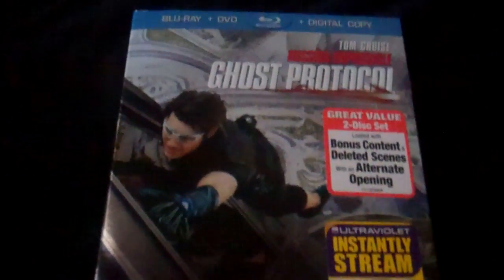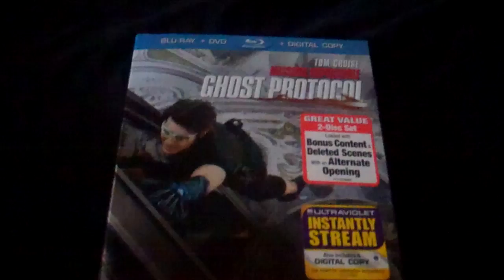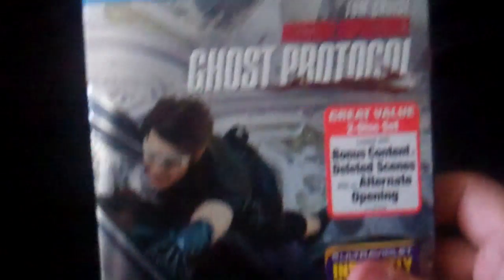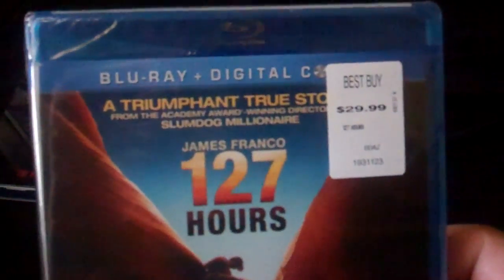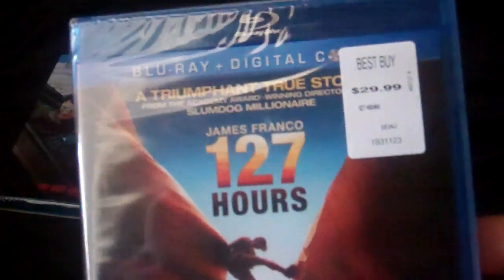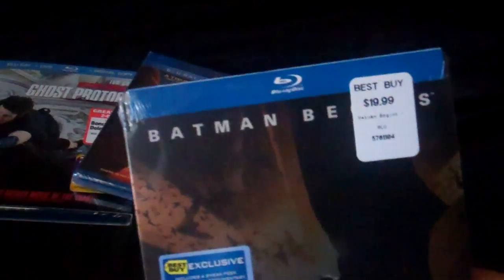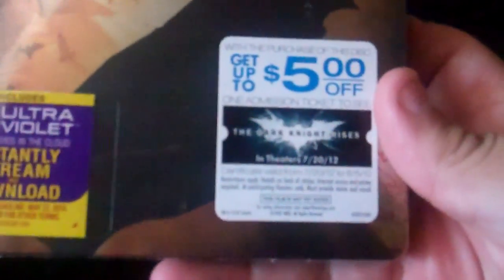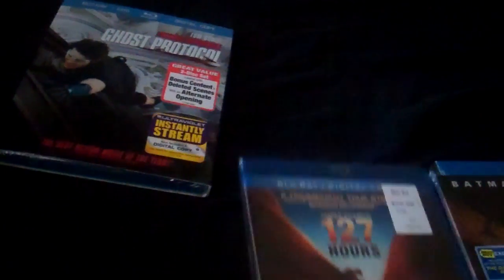Upgrade & Save BestBuy Blu-Ray Mini Update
showing you the blu-rays i got from the upgrade & save at best buy, yes its back
starting 7/15/12